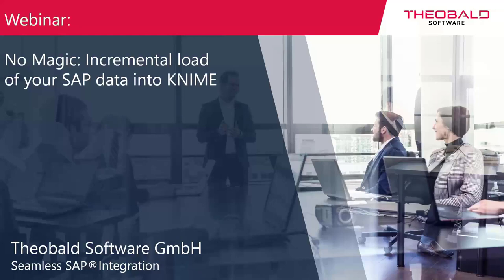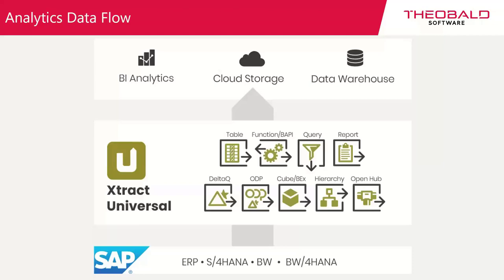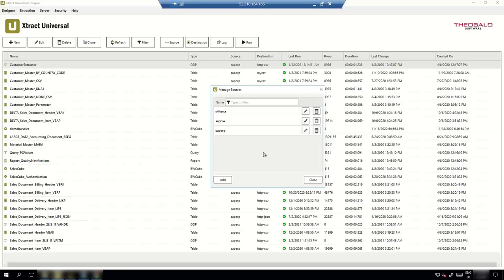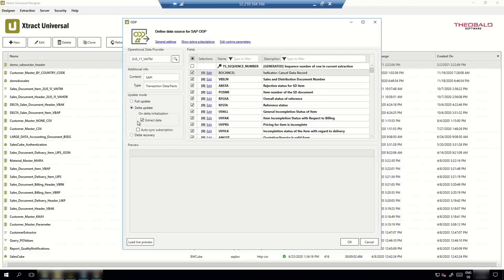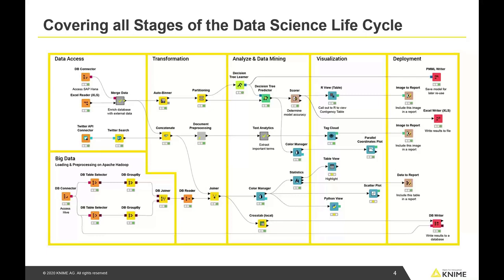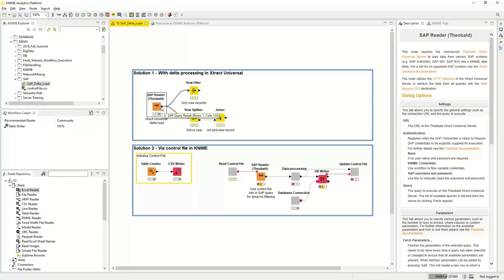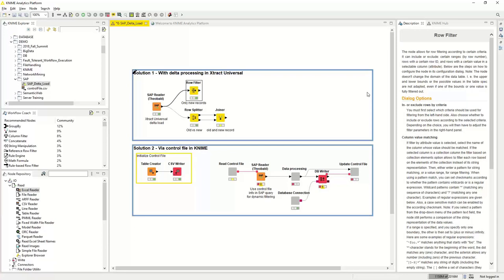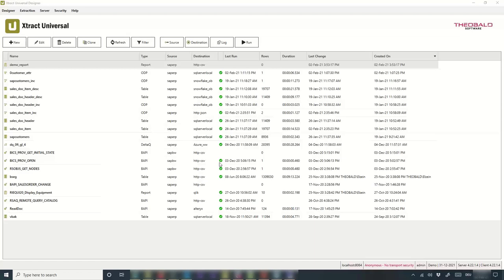Easy Incremental load of your SAP data into KNIME | Webinar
𝐂𝐨𝐧𝐧𝐞𝐜𝐭 𝐒𝐀𝐏 𝐰𝐢𝐭𝐡 𝐊𝐍𝐈𝐌𝐄
In this webinar we will show you how to manage your SAP data into Knime.
Agenda:
00:00 - 04:30 Introduction
04:30 - 09:14 Xtract Universal - Product Overview
09:14 - 14:45 Xtract Universal - Delta Load
14:45 - 26:45 Xtract Universal - Live Demo
26:45 - 39:40 KNIME - Product Overview
39:40 - 48:18 KNIME - Live Demo
48:18 - 58:00 Q & A - Session

Helpful links:
Full 30-day trial (no credit card required):